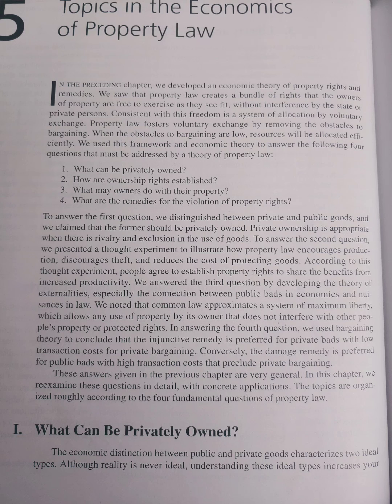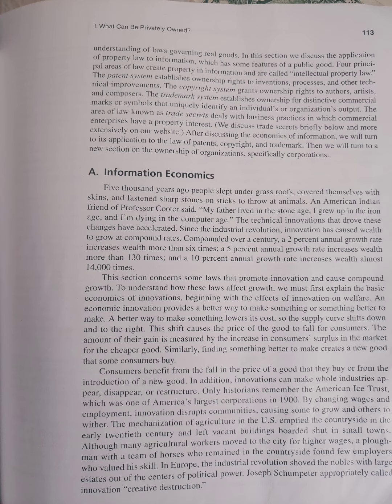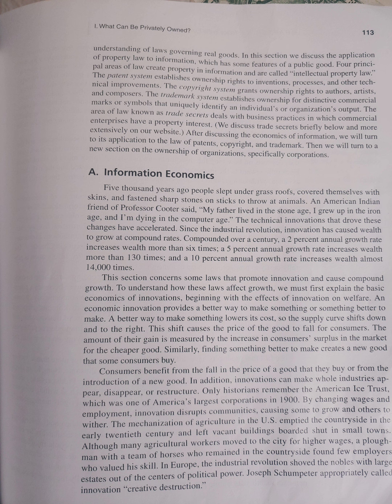What can be privately owned?